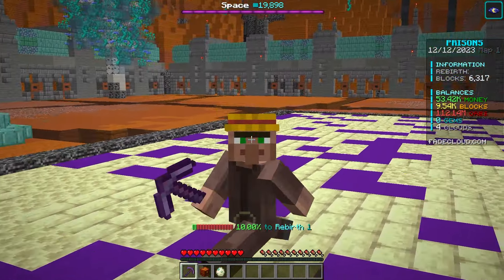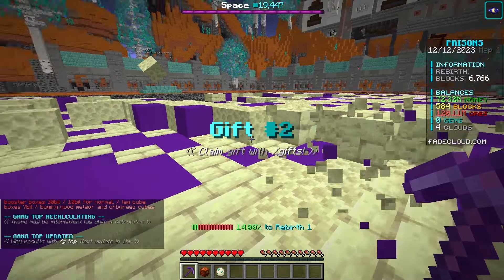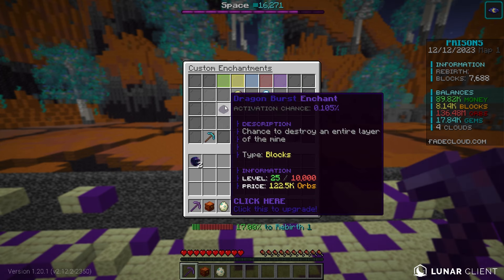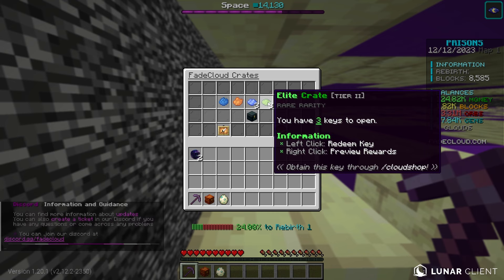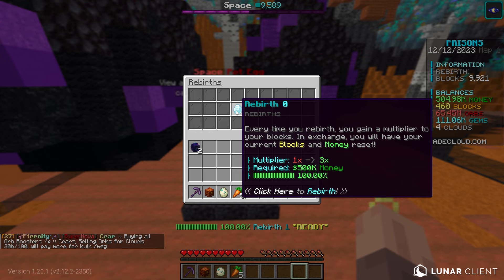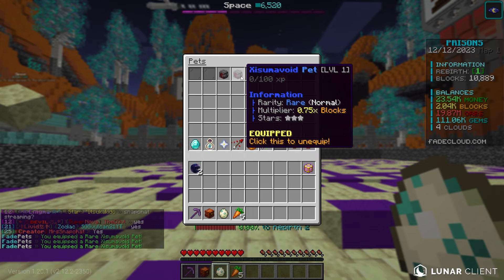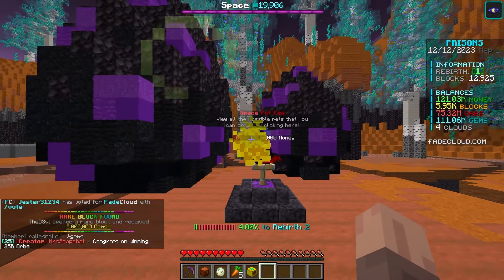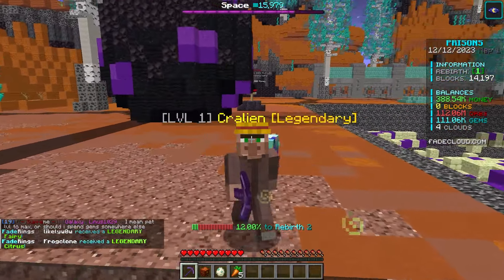THE BRAND *NEW* MINING TYCOON SERVER! (Minecraft New Prisons Server)